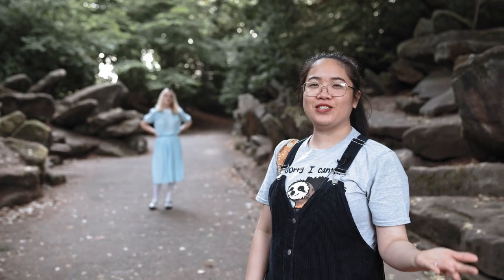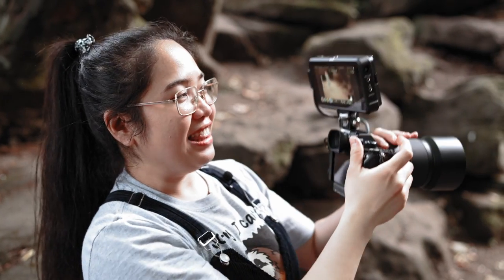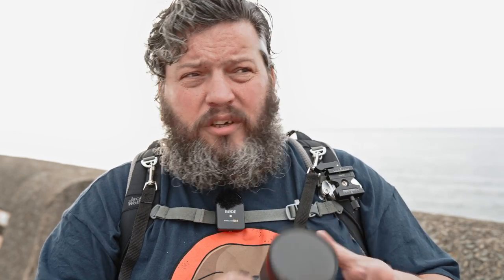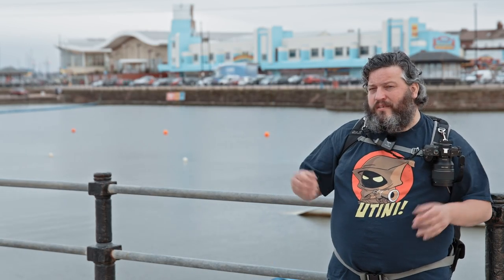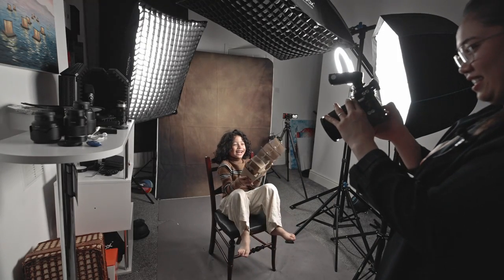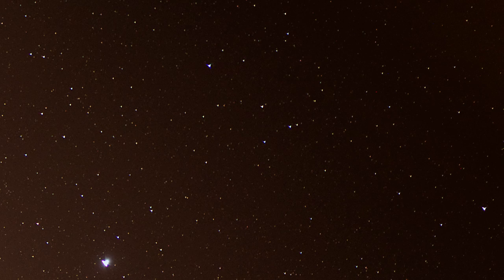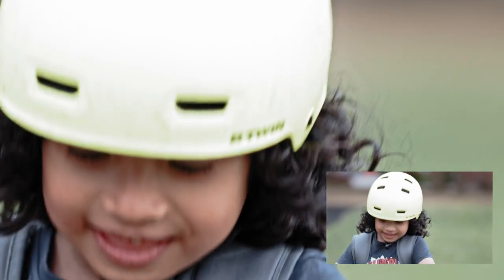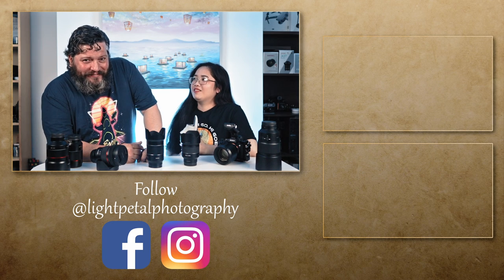Samyang AF 85mm f1.4 FE II - Hands On Review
Here is our hands on review of the new 2nd Generation Samyang 85mm f1.4 FE II as part of their 50 year anniversary.
We have used it with:
Outdoor natural light portraits
Studio portraits with artificial lights
Outdoor infrared photography
Videography

Models:
Anna

Gears used:
Cameras:
Sony A7IV
Sony A7R3
Sony ZV1

Gimbal:
Zhiyun Weebil S

Audio:
Rode Wireless Go II
Godox Umic82

Lights:
Godox MS300
Godox TT685s
Godox XPRO TTL Wireless Trigger
INSSTRO X6 Handheld RGB LED Video Light Stick